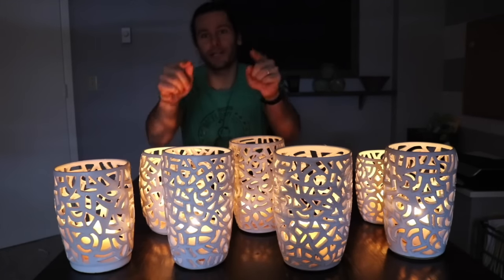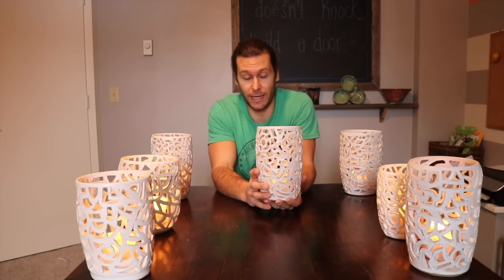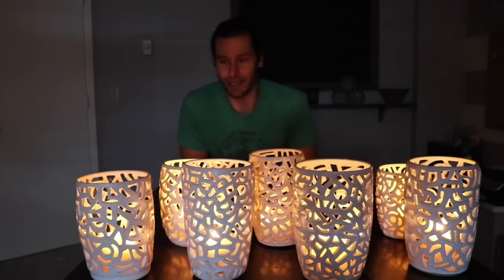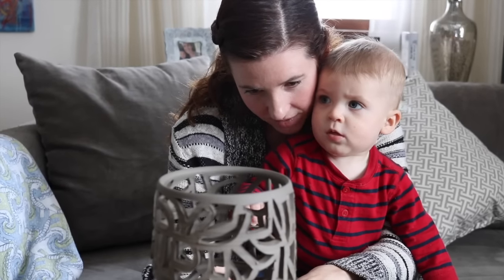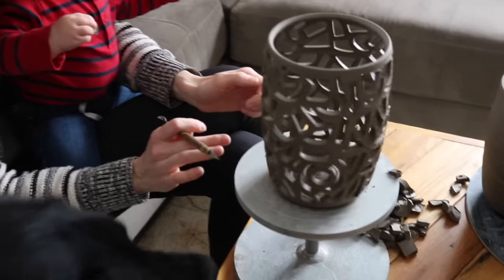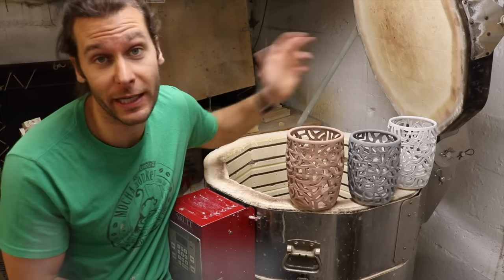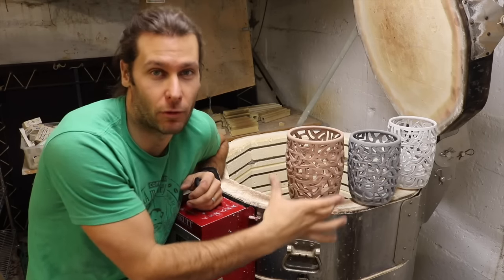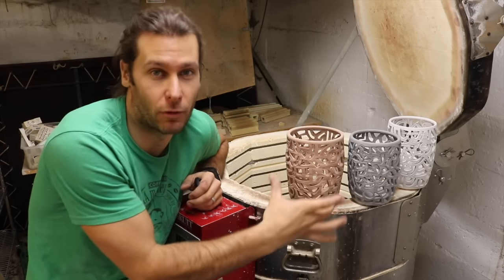Making Carved Luminaries out of Clay! These things are AWESOME!!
In this video we go through how we make these carved luminary vases out of clay!  They work great as candle holders!  We go through the story of how my wife started doing this as well as how we make them!
We collaborate together to be these stunning carved votives that look great during the day and amazing in the dark!

They are by far one of the coolest things that we make and I was pumped to make this video!